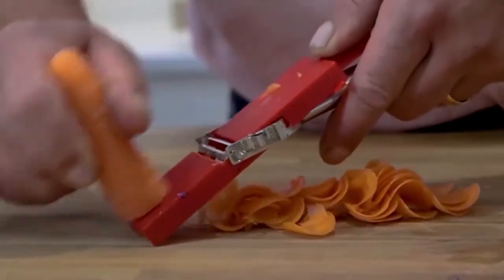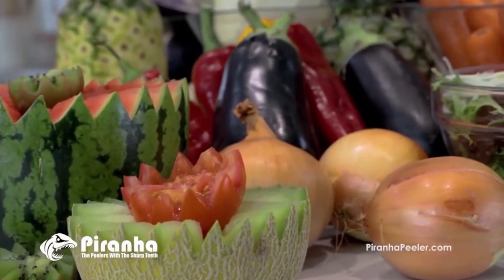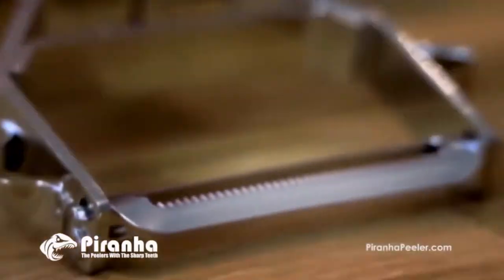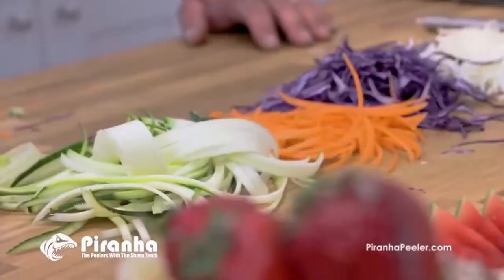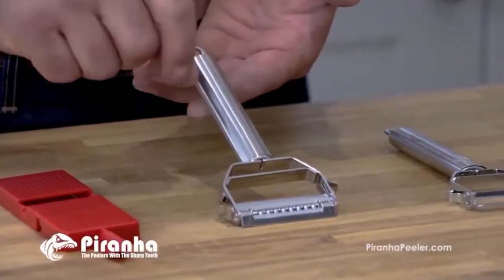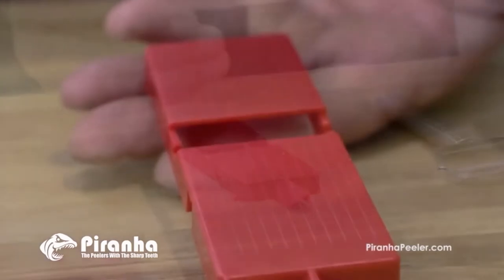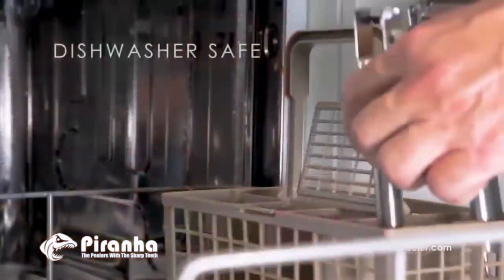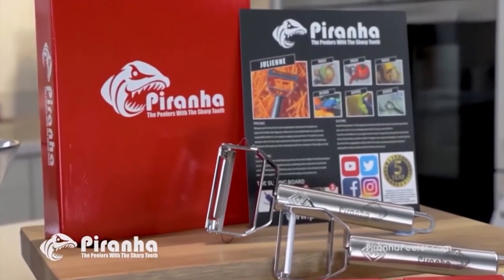Piranha Peeler UK Advertising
Original music composition and production for the Piranha Peeler`s  UK advertising.